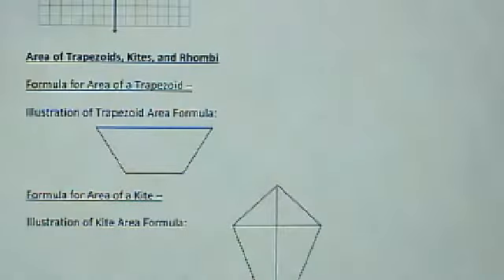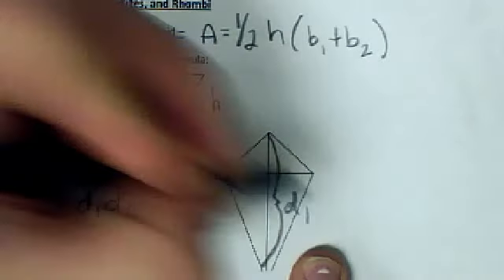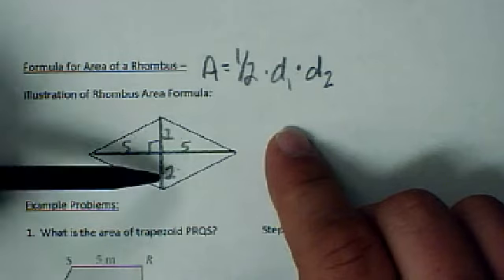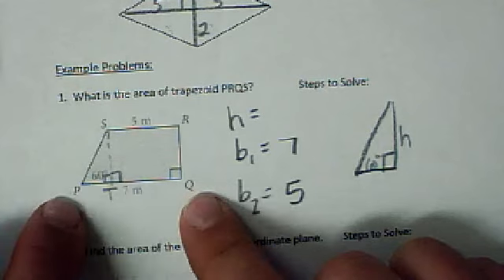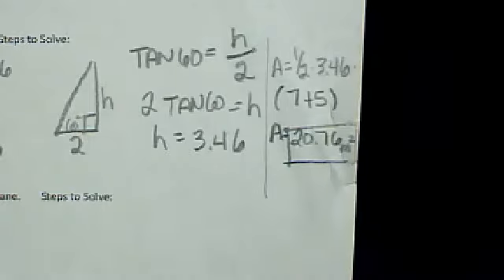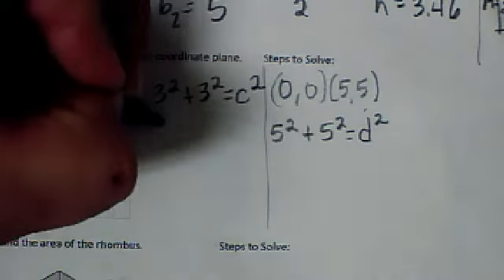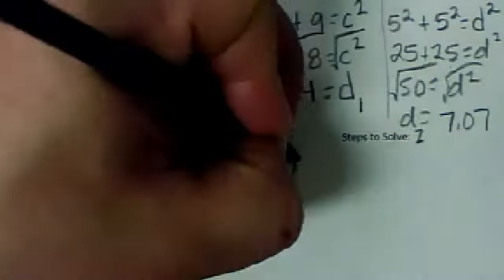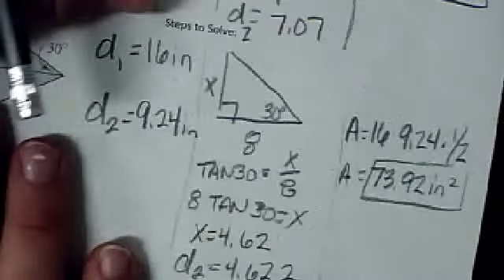Area of Trapezoids, Kites, and Rhombi Notes